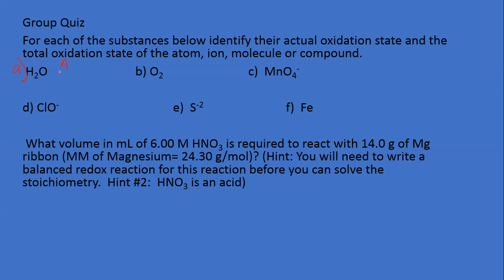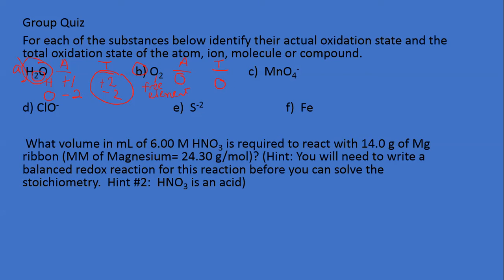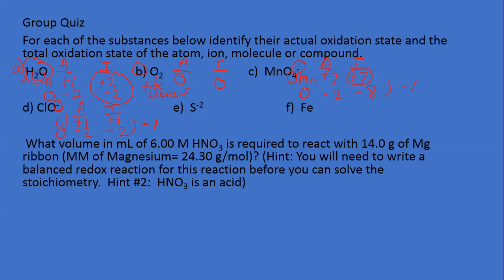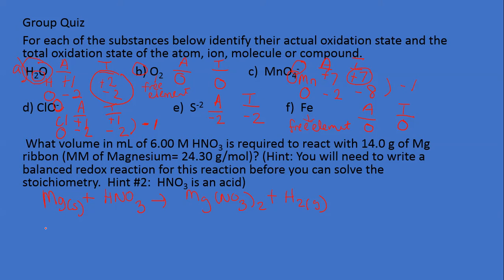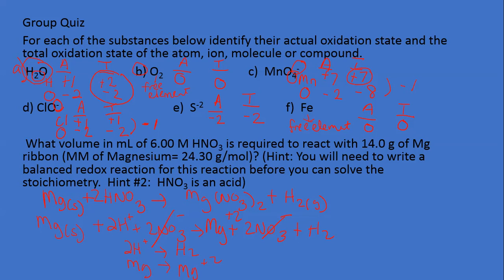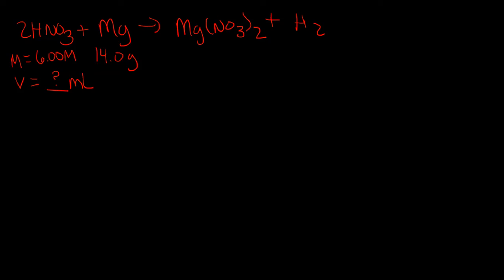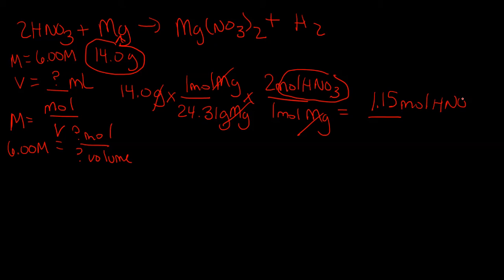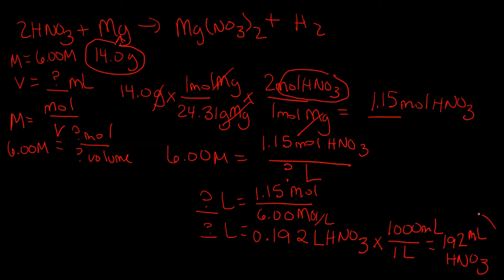Redox Quiz Answers 9/13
Review redox group quiz from class on 9/13